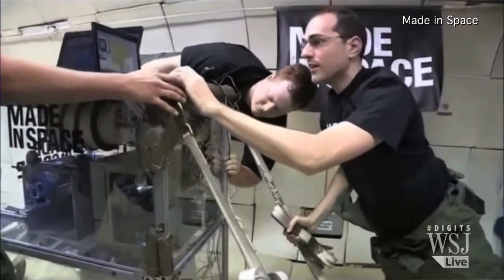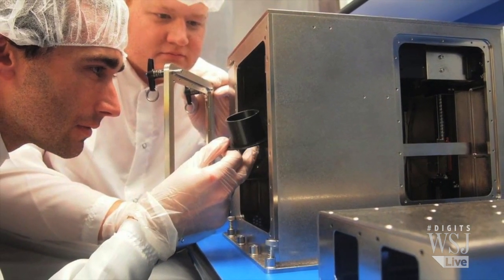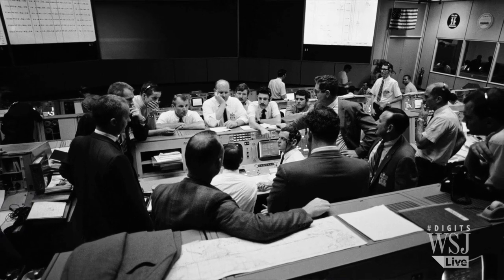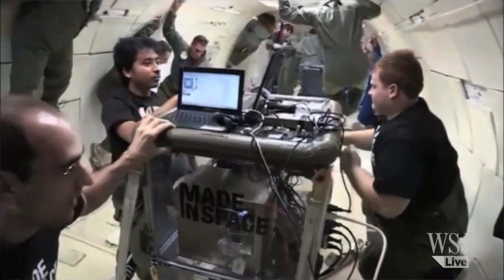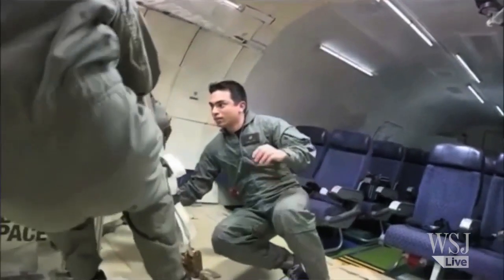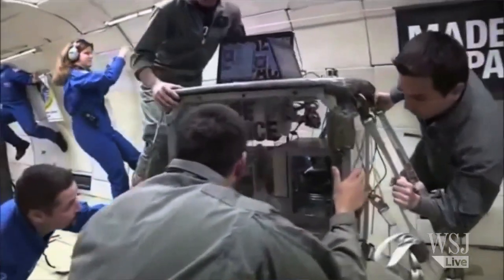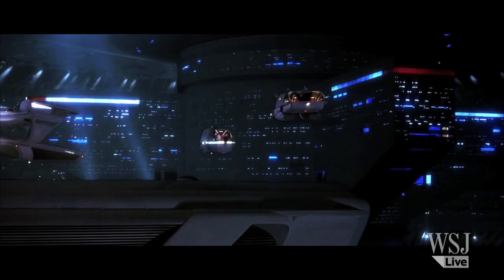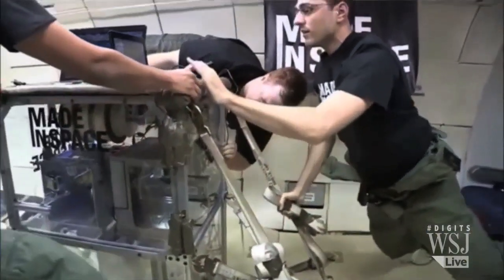3-D Printer Ready to Launch in Space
Singularity University's Made in Space plans to send a 3-D printer into space in an effort to ease the repair process. The WSJ's Deborah Kan speaks with Mike Chen, co-founder of Made in Space.